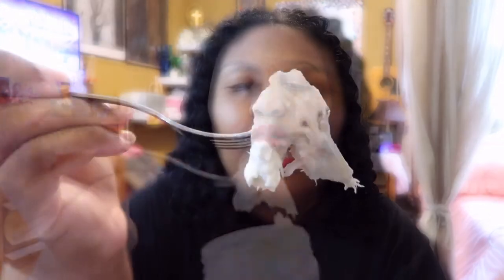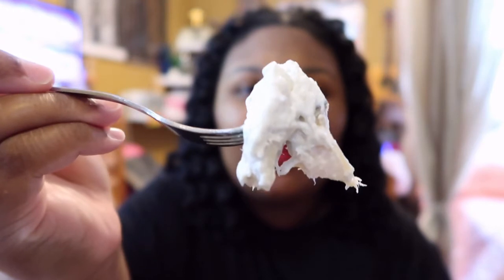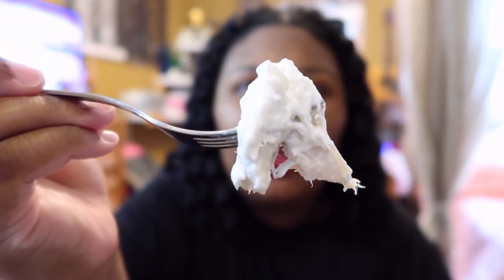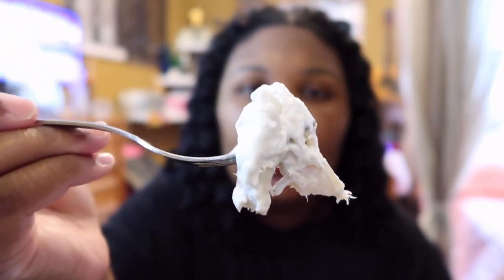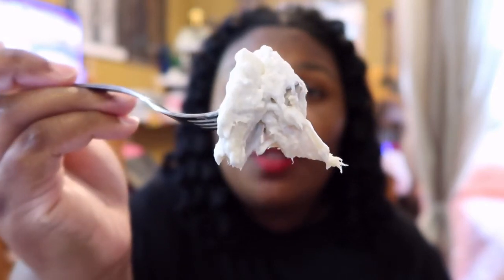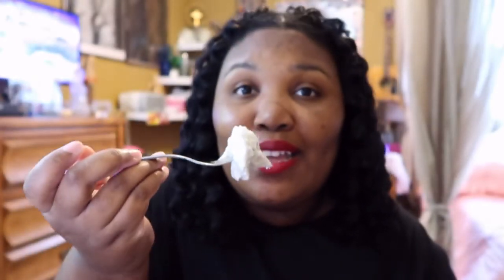Vita Wild Herring in Real Sour Cream - Food Review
Trying Vita Wild Herring in Real Sour Cream after not having it since I was a kid!